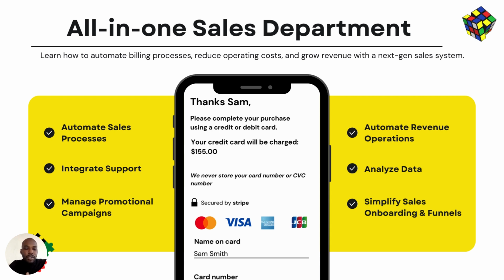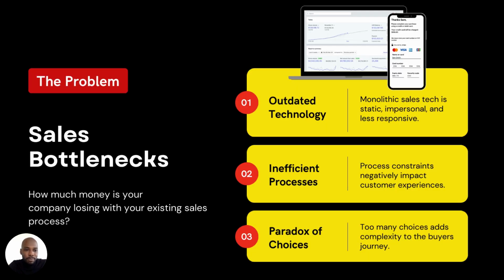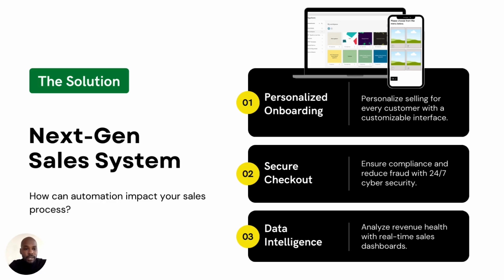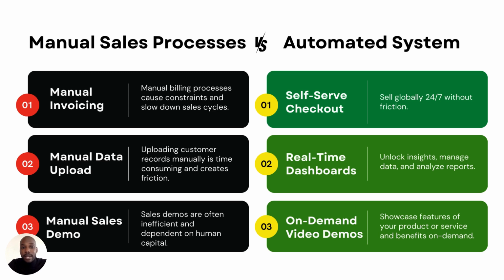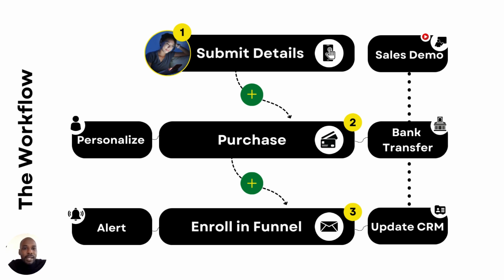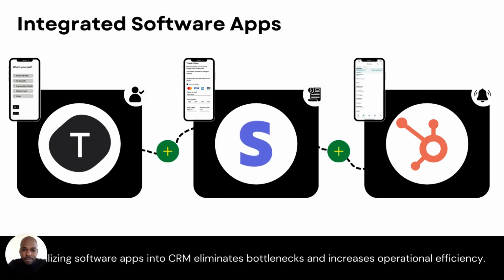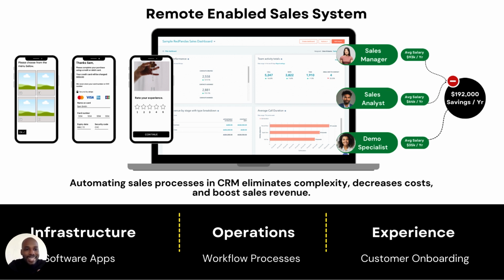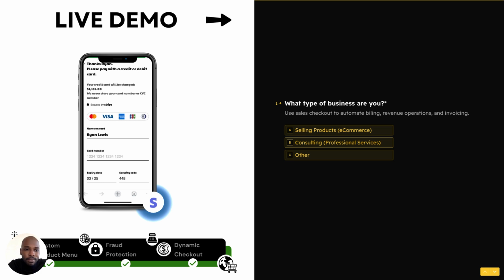Learn how to automate revenue operations with a smart sales system powered by Typeform and Stripe.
The all-in-one sales system is optimized to maximize sales conversions securely without complexity. It saves businesses an average of $192,000 per year with robotic process automation designed to streamline operations without friction. Build your own custom sales system in just two hours online for a limited price of $3,500!